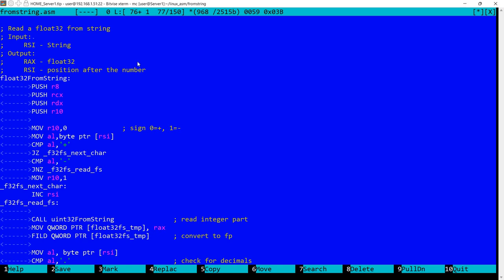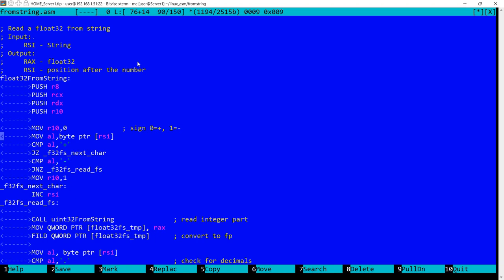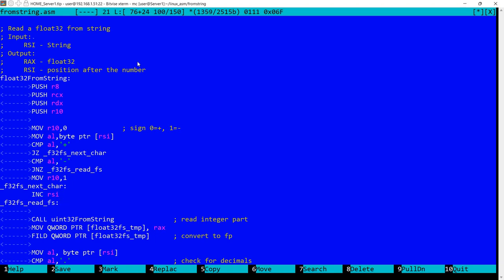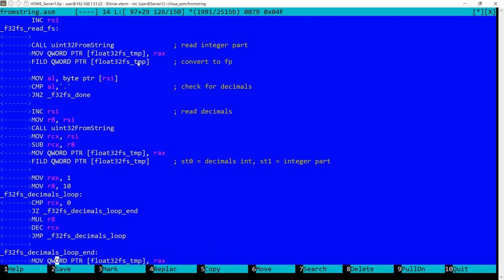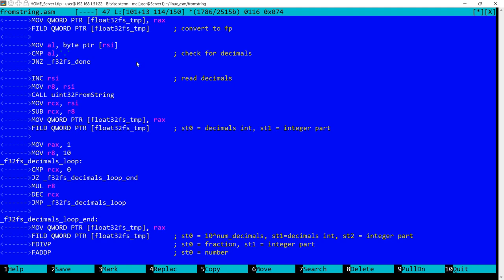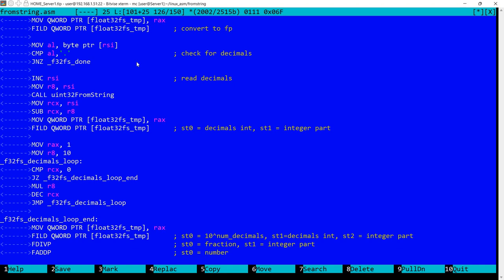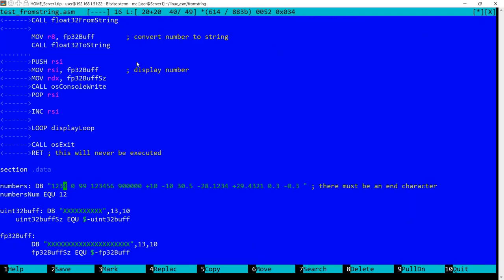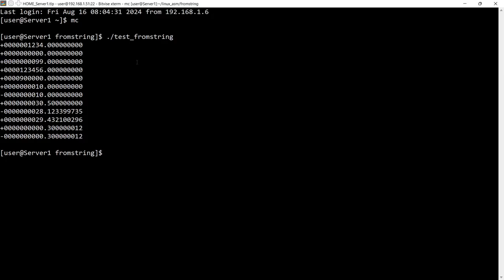Read a Floating Point number from String in Assembly Language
In this video I explain how to read a floating point 32-bits number from a string in x86 64-bits assembly language. For floating point processing I'm using x87 floating point assembly language instructions. The number will be returned in the RAX register in IEEE 754 floating point format.